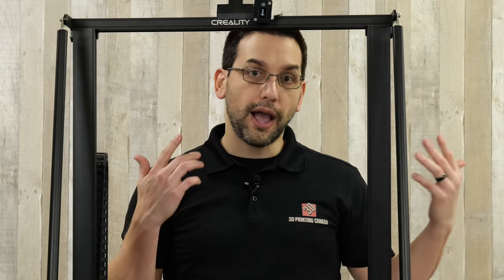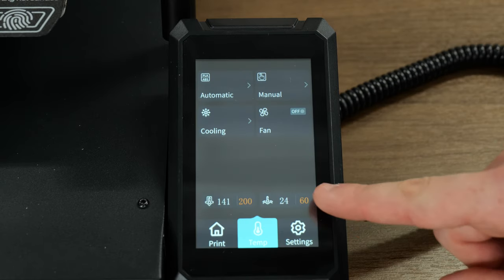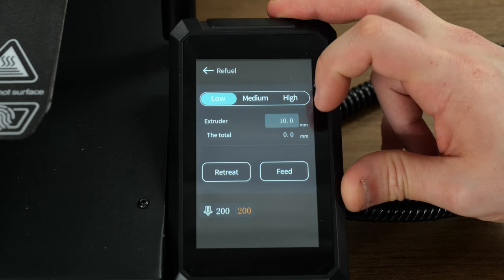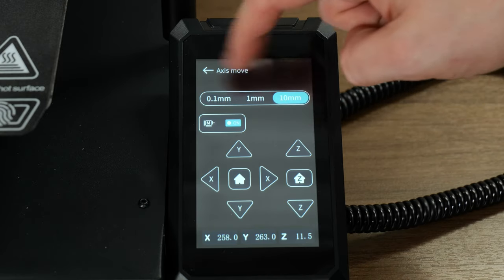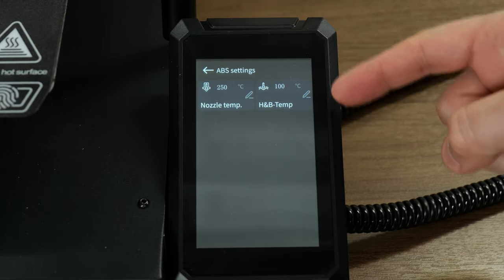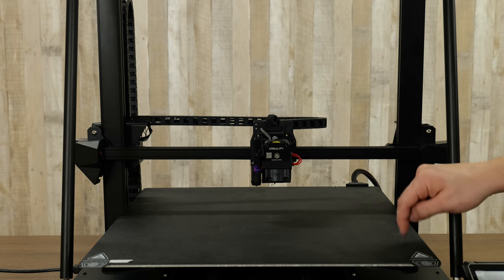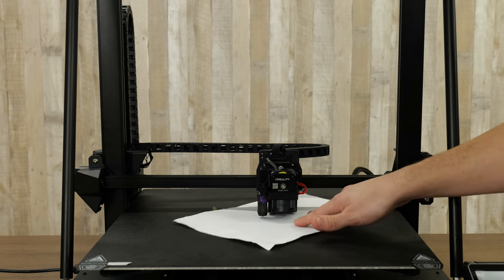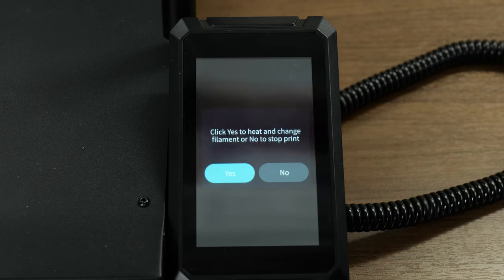CREALITY CR-M4 QUICKSTART GUIDE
**Contents of parts provided with this printer, may differ from later revisions of this model**

Our Address:
36 Ditton Dr., Unit #3
Hamilton, Ontario
L8W 0A9